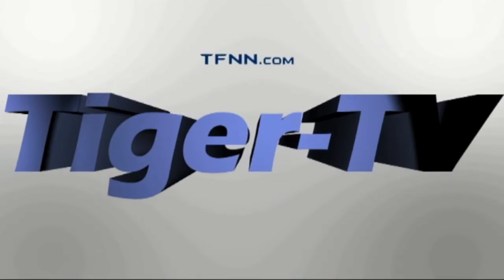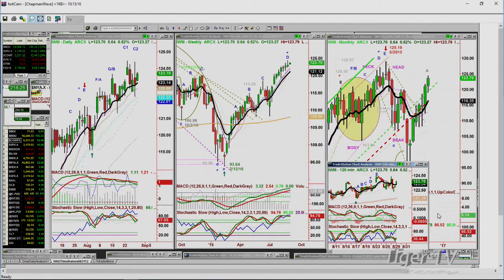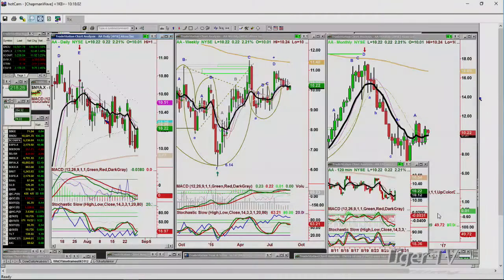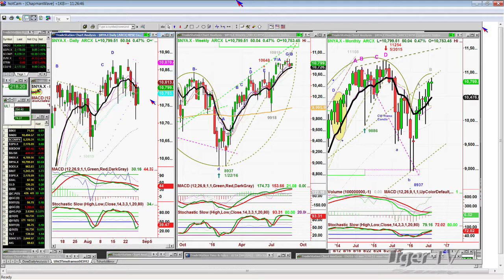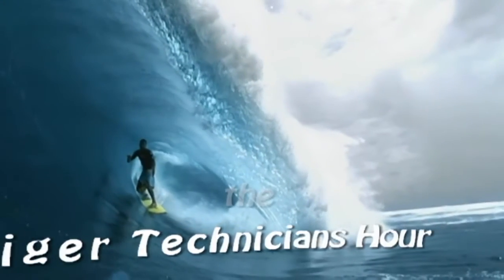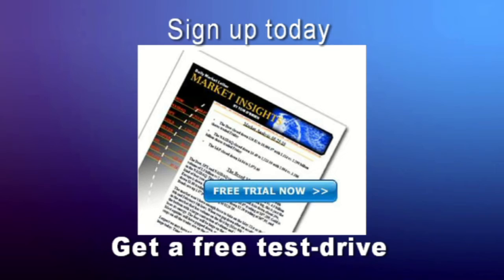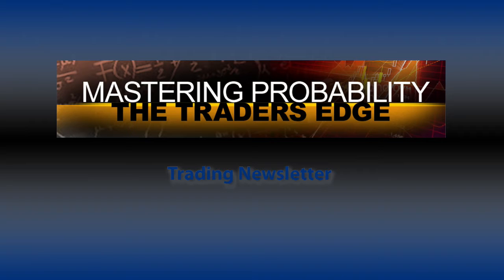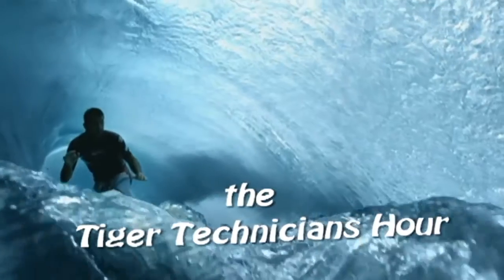August 29th Tiger Technicians Hour with Basil Chapman on TFNN - 2016